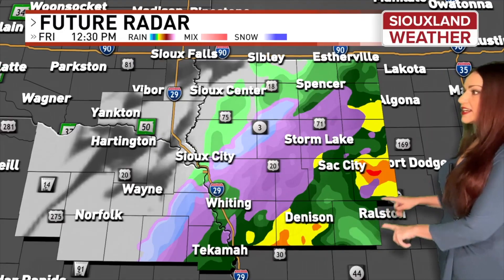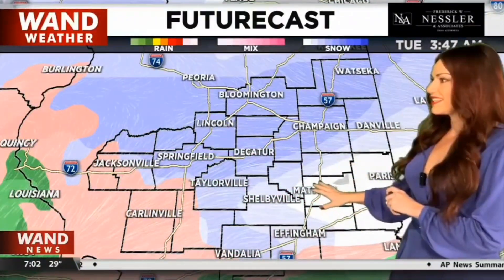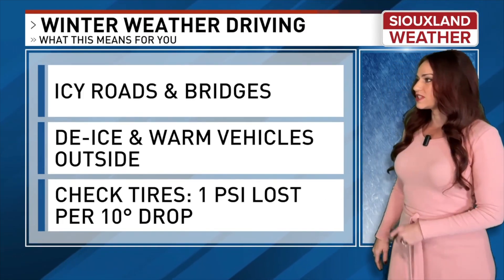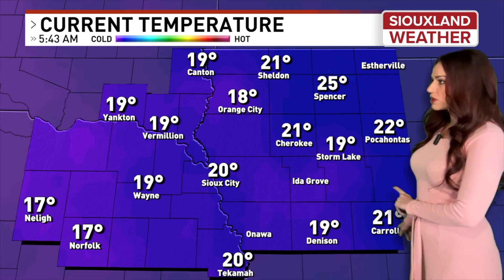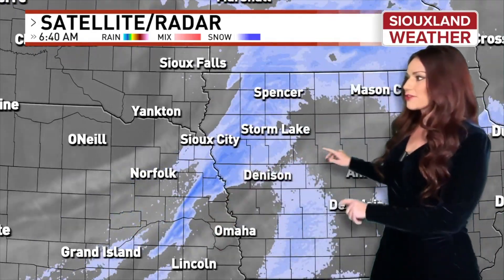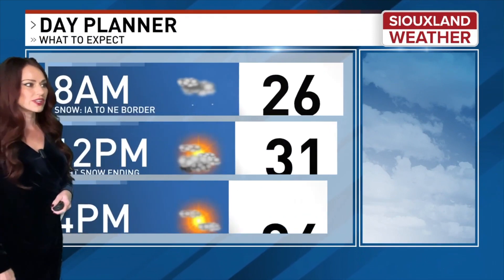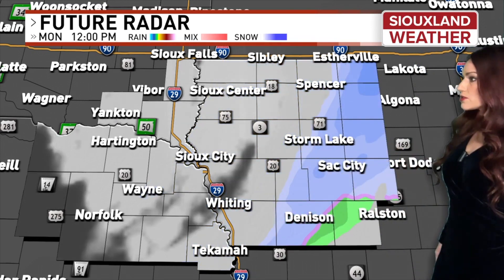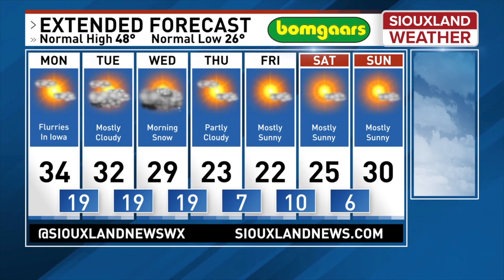Remote TV Weather Reel Freelance Meteorologist Amy Metz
Available on air anywhere in the world, from my personal studio. All shadows have been eliminated with a wall light.